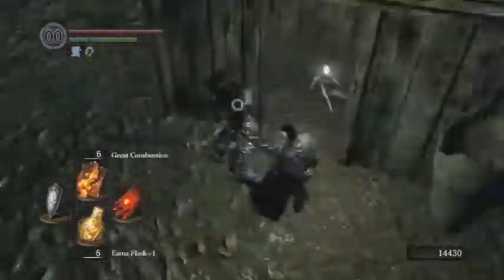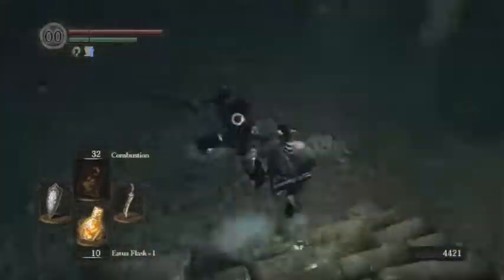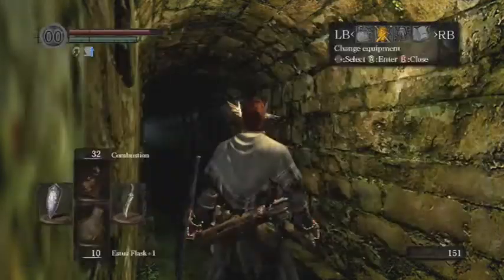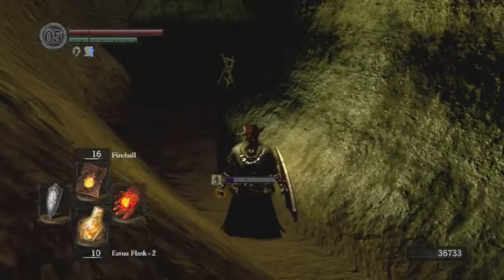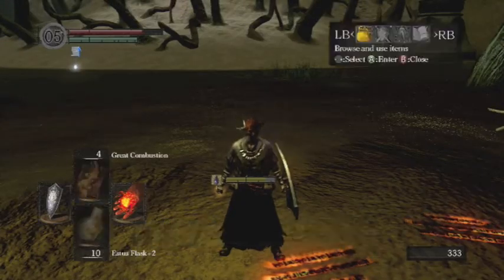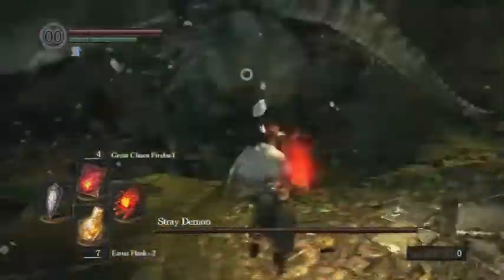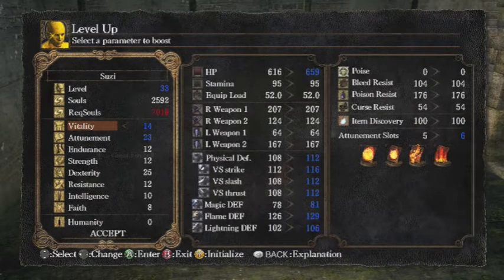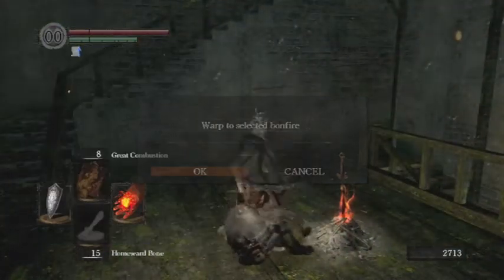DxT Plays Dark Souls - Part 12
This video is majorly edited, as there was a but of grinding, a lot of deaths, and I ultimately get frustrated at one point due to loosing something that is usually guaranteed, when you see it, you'll notice it, also I mention it a few times.